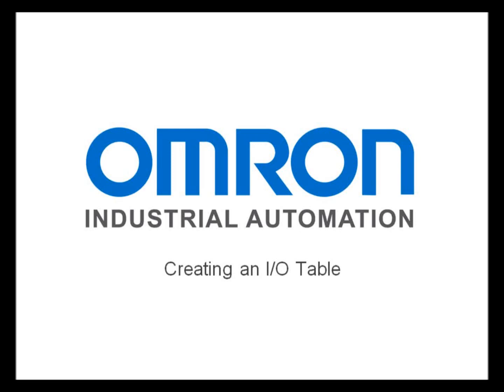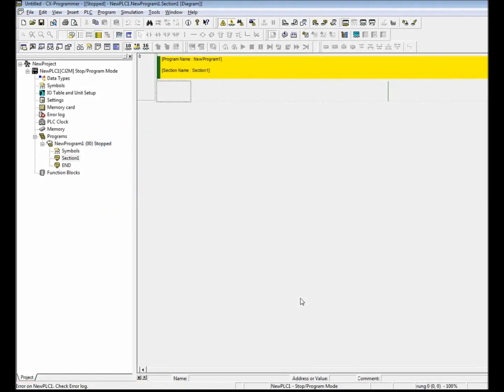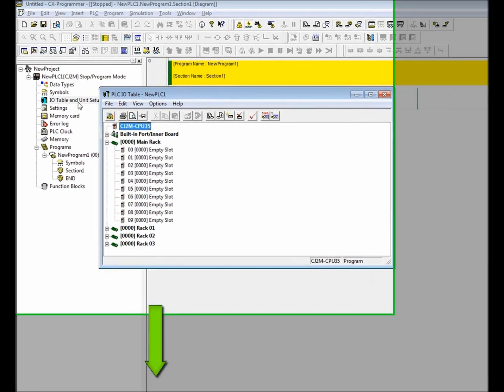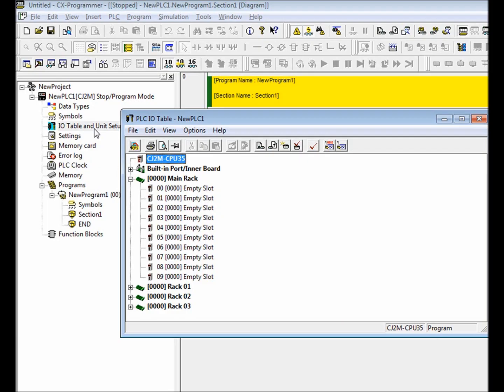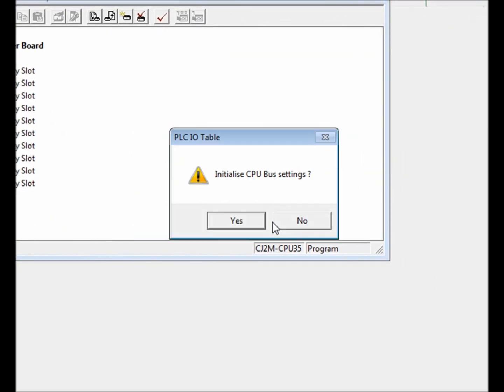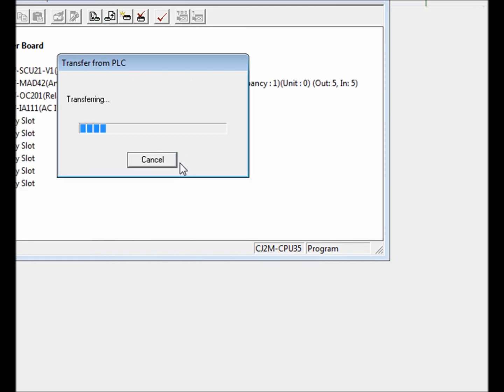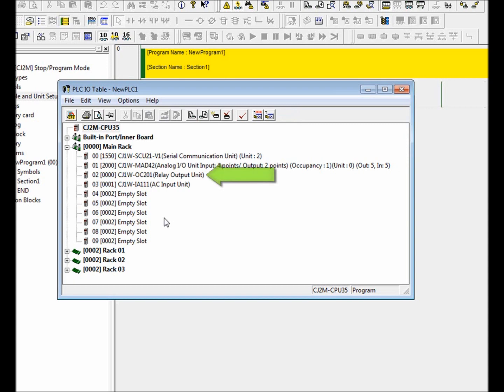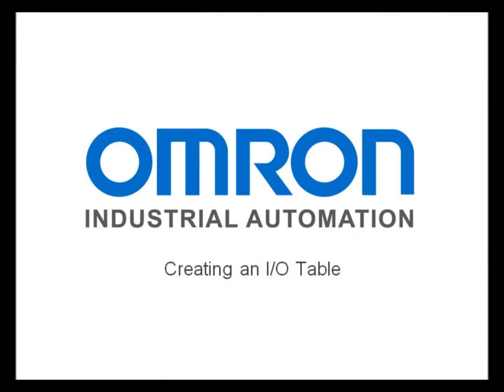CX-Programmer - I/O Table Creation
This video tutorial goes over the process of creating an I/O table within CX-Programmer, which is included in Omron's CX-One Software Suite.